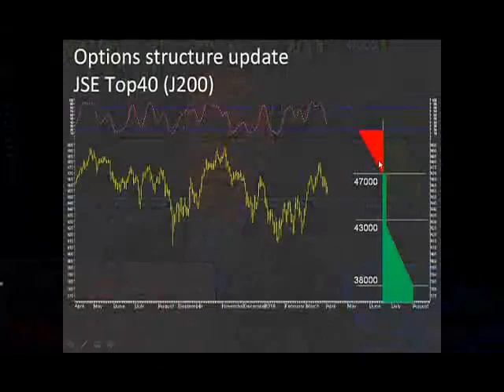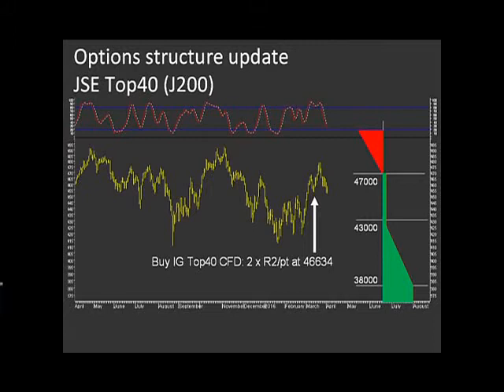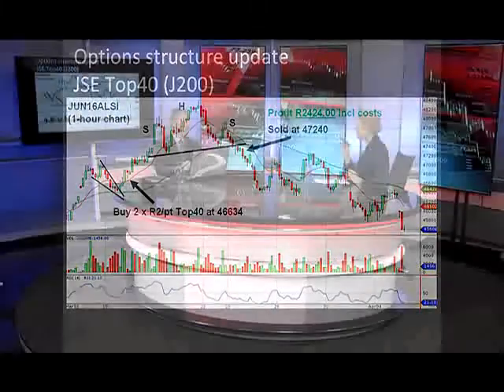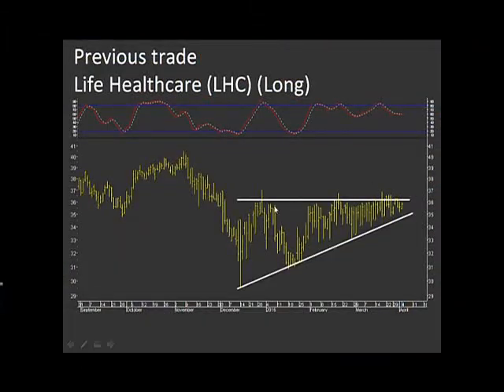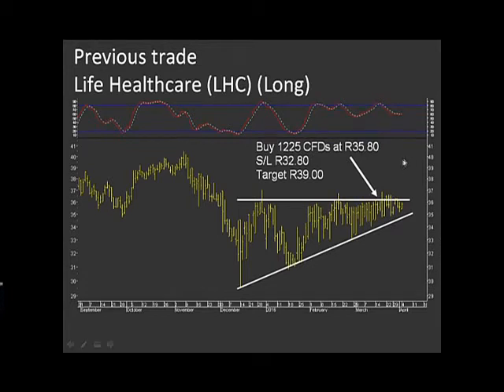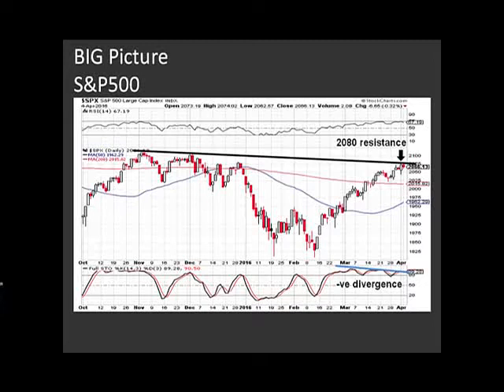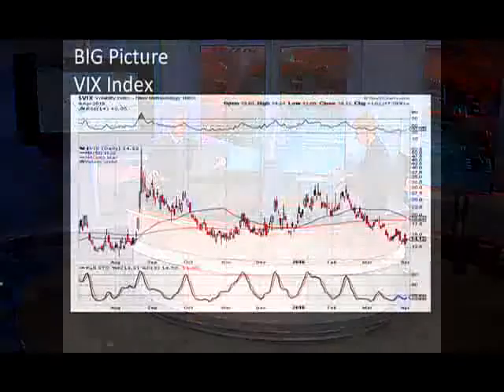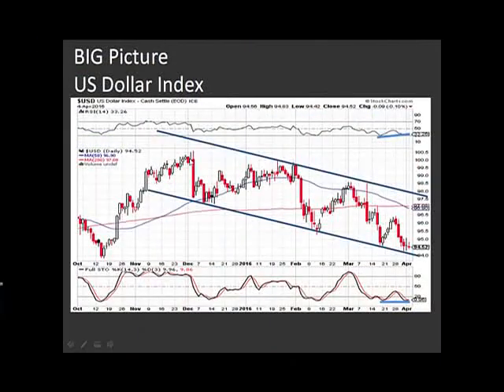Top40 option, Life Healthcare, S&P500, VIX, US Dollar Index